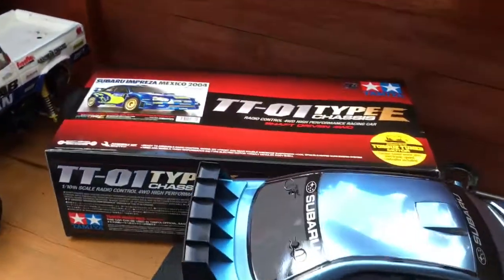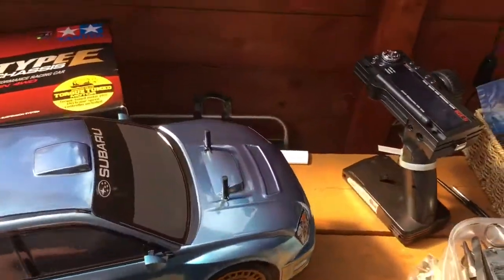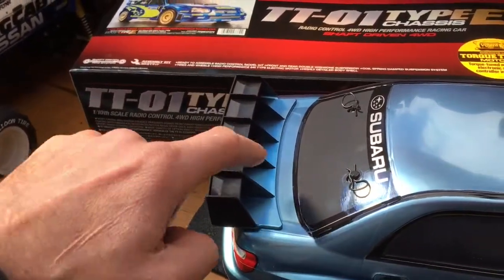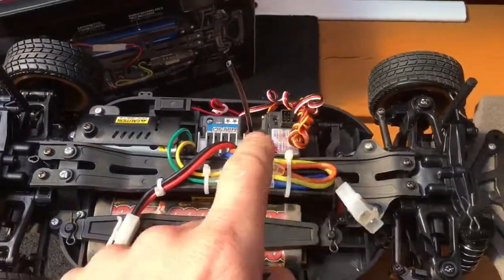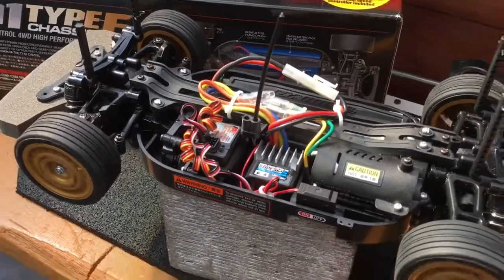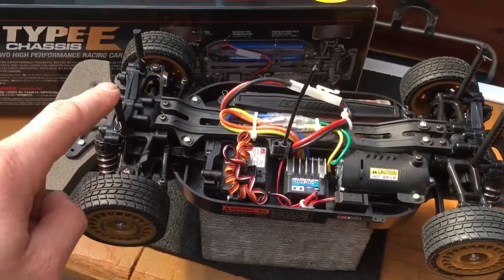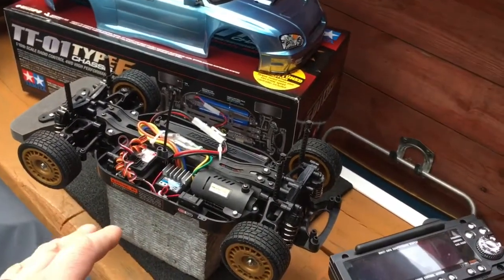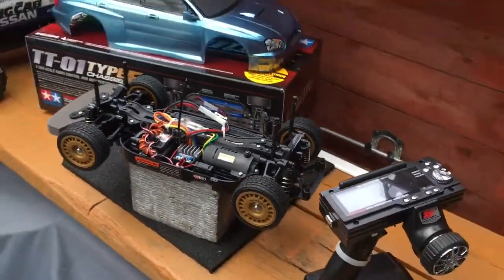Tamiya TT01E Subaru WR1 STi Impreza look alike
Hi all
Here’s my almost finished car.

It’s getting close, I still want to do:
1) better look alike wheels
2) modify the spoiler to match a WR1
3) new rear body mounts - as I messed up!
4) probably oil filled shocks and alloy drive rod

But it looks beautiful and getting close to match my car .
(Just a bit of fun)